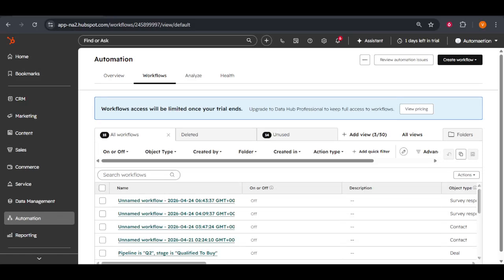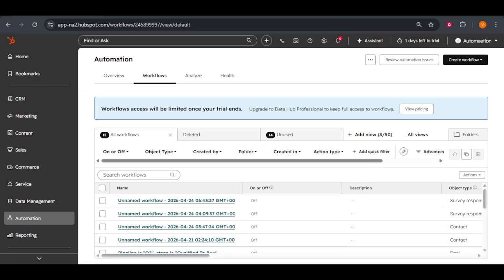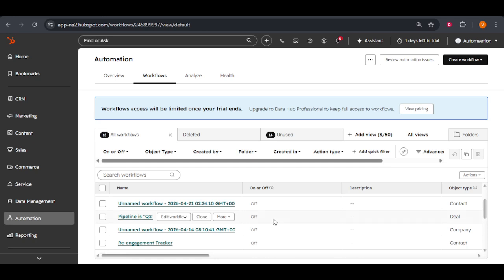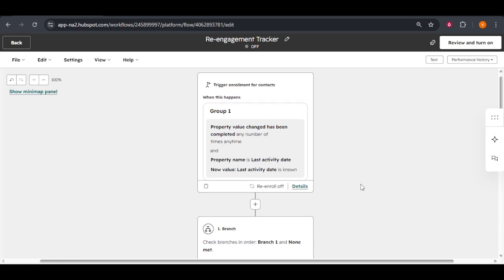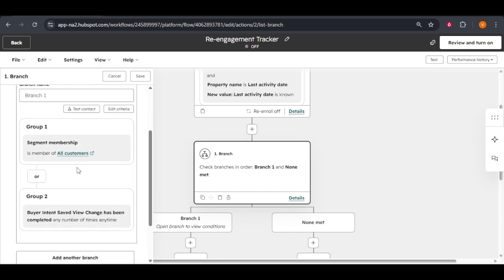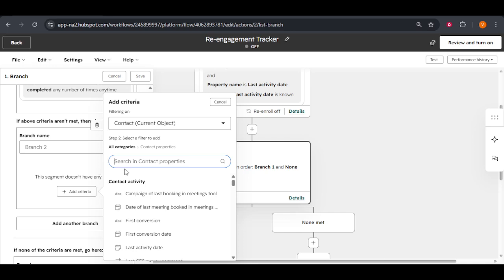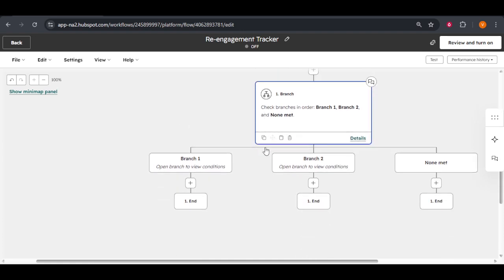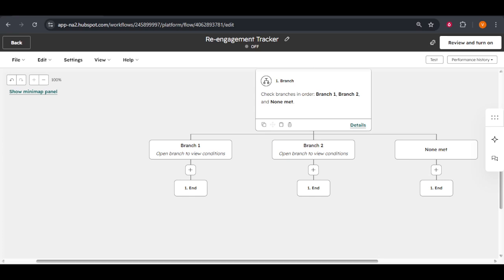How to Set Up Automation Rules in HubSpot 2026 (Quick Guide)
In this video, we delve into the intricacies of setting up automation rules in HubSpot, a crucial aspect for optimizing your marketing and sales workflows. Whether you're new to HubSpot or looking to enhance your automation skills, this tutorial provides a comprehensive overview that will help you streamline your processes efficiently.

Throughout the video, you will learn step-by-step how to create and customize automation rules to meet your specific business needs. By the end of the tutorial, you’ll be equipped with the knowledge to implement these strategies effectively. Watch till the end to master automation in HubSpot!